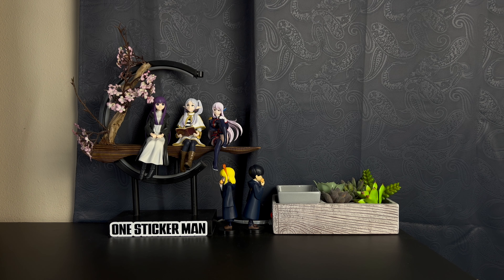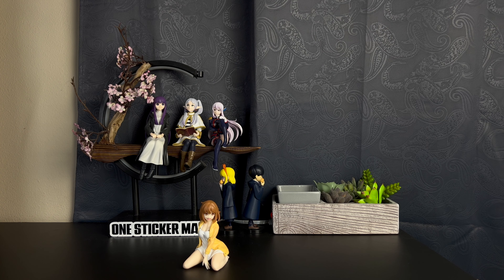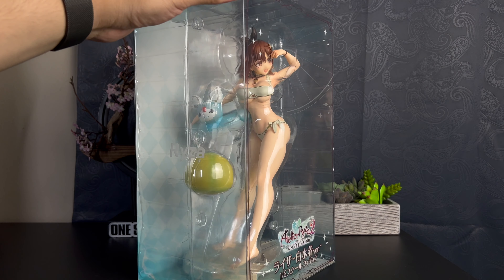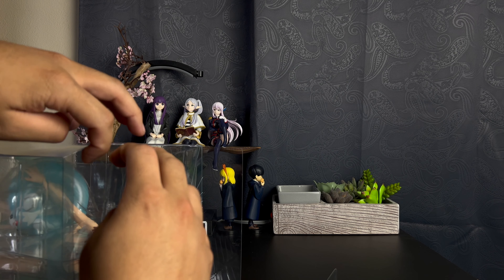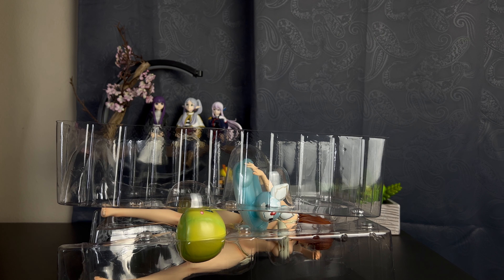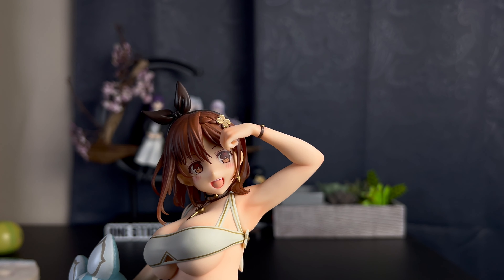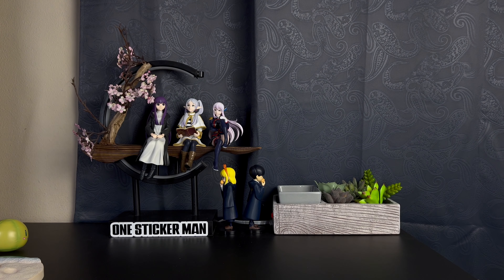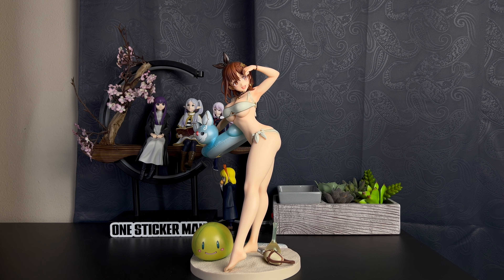SPIRITALE - Atelier Ryza's Triumph Arc Unboxing/Figure Review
Reisalin Stout AKA Ryza is a character I discovered when I picked up a bundle of SEGA figures and honestly I was disappointed. I did hear about her afterwards and how...you know. she is. pretty. thicc. so I decided to give her another chance. Eventually she had a redemption with a Taito figure and now I took it to another level and picked up a scale figure of her. I think this figure will solidify her as a top character for me personally and I do want to continue to get more of her but for now here is this version. Hope you Enjoy!!!

// SUPPORT //
(If you can and much appreciated)

// FIGURE //
Atelier Ryza 2 ~Ushinawareta Denshou to Himitsu no Yousei~ - Reisalin Stout - 1/6 - White Swimsuit ver. (Spiritale, Wing)

// MUSIC //
Tokyo Lofi Vibes 🌸 Lofi Tokyo Girl 🌸 Lofi Hip Hop / Chill / Relax / Stress Relief